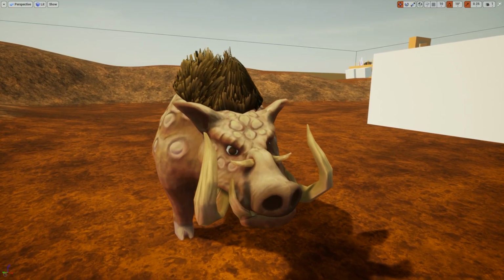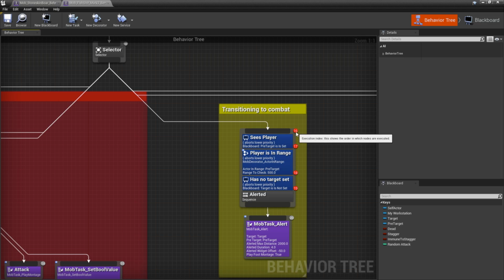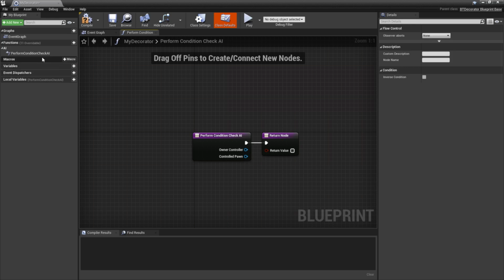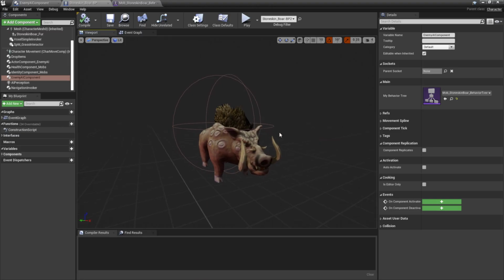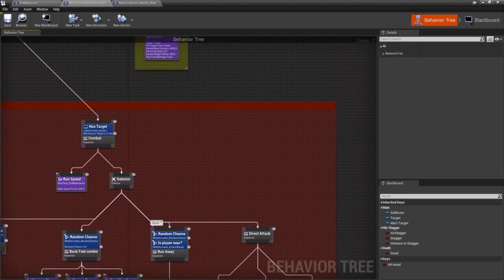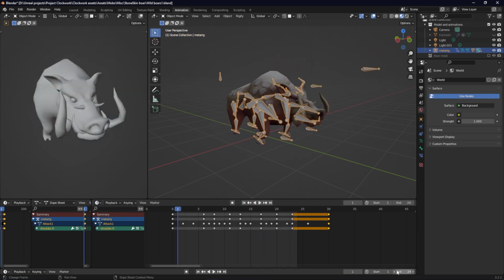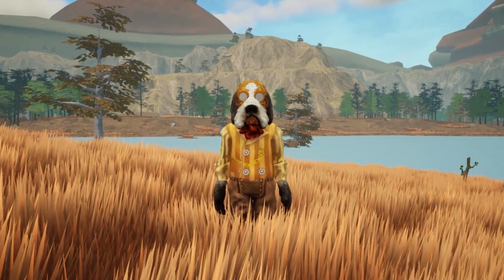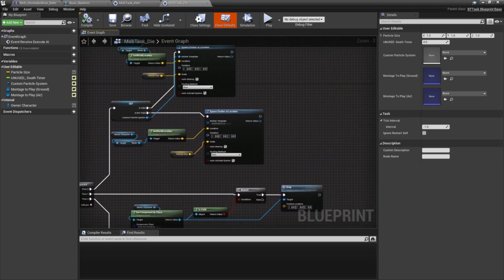How to make interesting Enemy AI for your Indie Game ( UE4 )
_ Chapters
0:00 - Intro
0:59 - Revamped Boar ?
1:40 - What I've Learned
3:07 - How Behavior Trees Work
5:28 - Why use Blackboards ?
6:36 - Enemy AI Component
7:48 - Going over the Boar's Full Behavior Tree
11:30 - Better Spline Movement
12:42 - Polishing Aspects
13:40 - Navigation issue
14:50 - Conclusion